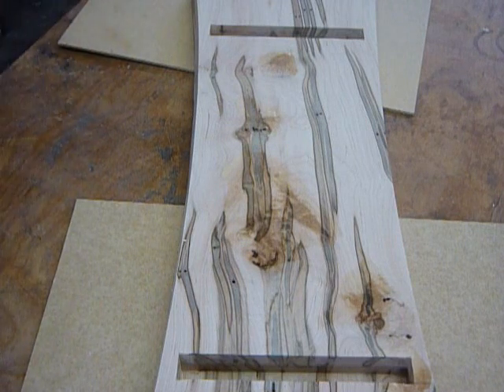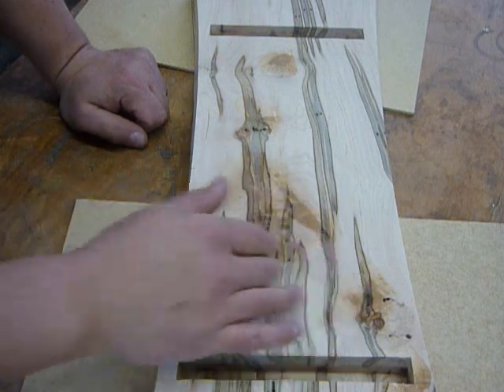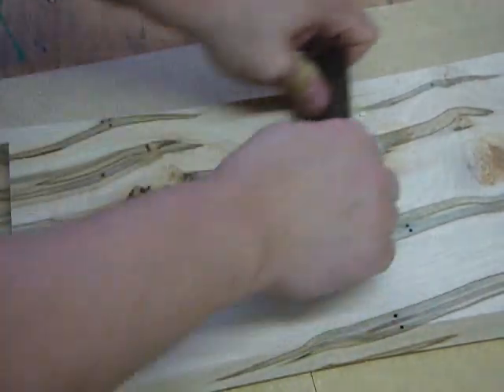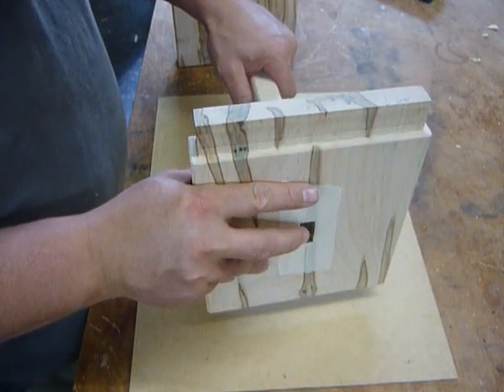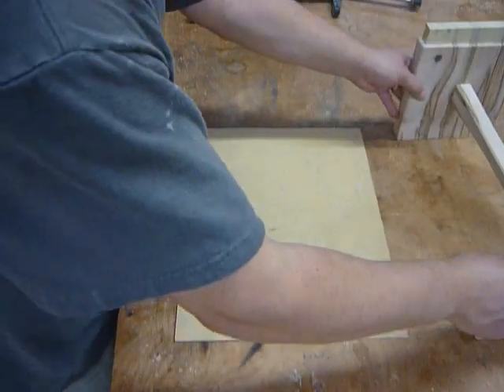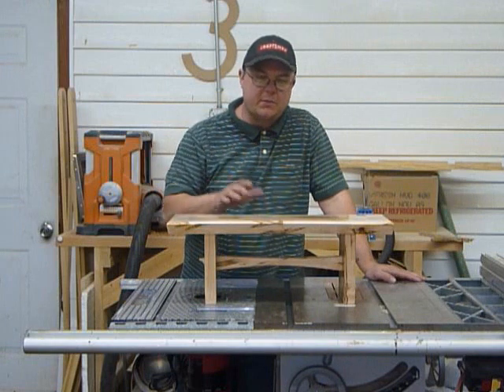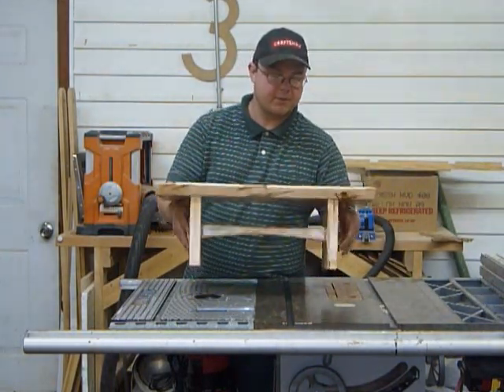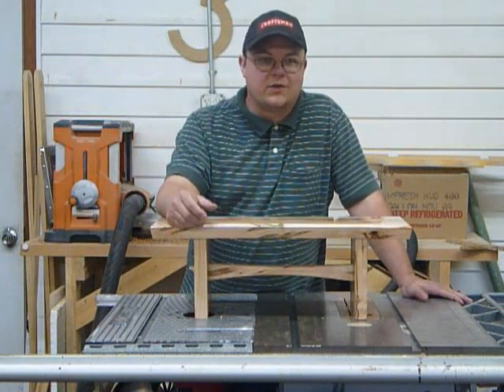making an inlayed sitting bench pt.5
a multipart series on making an inlayed memorial bench.